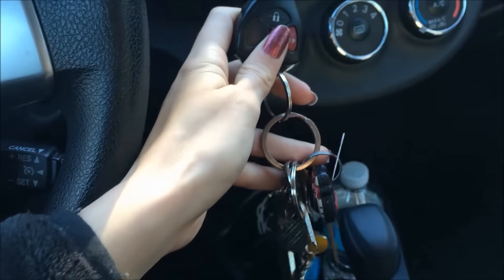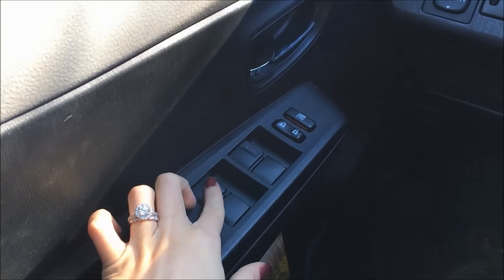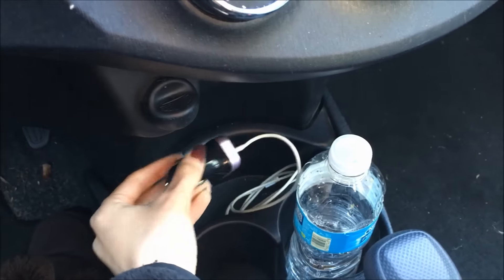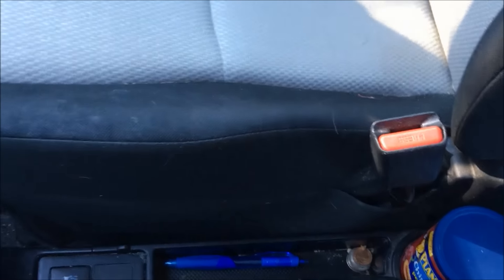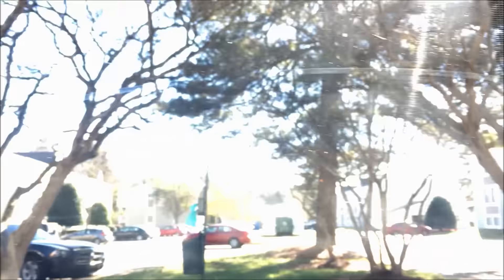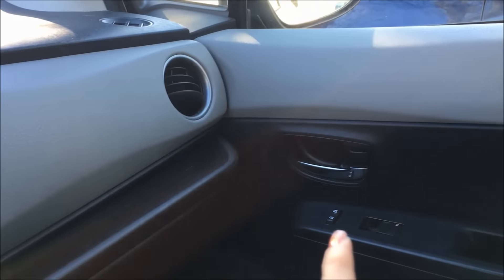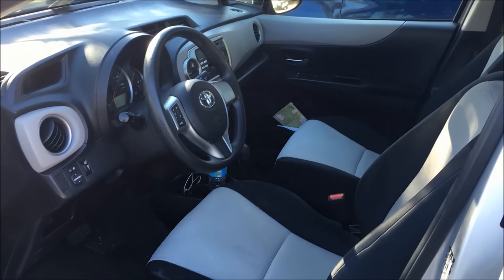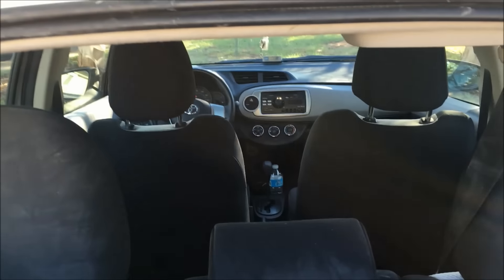Car Tour! || What's in My Car?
I love my car!